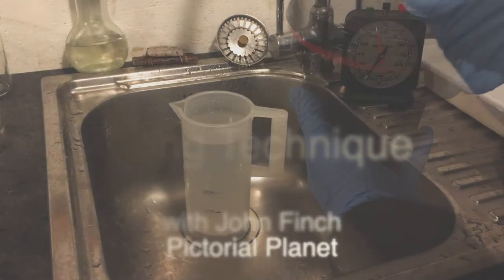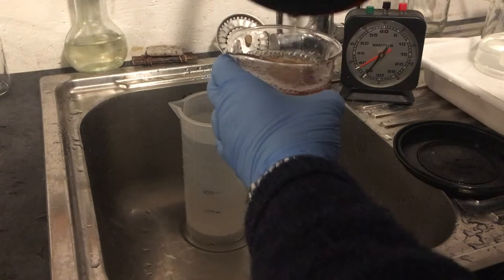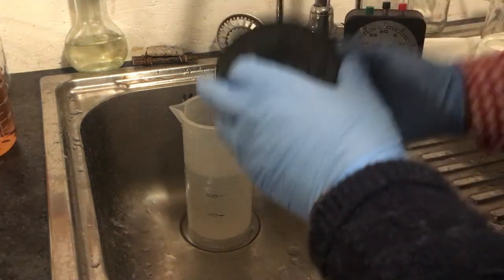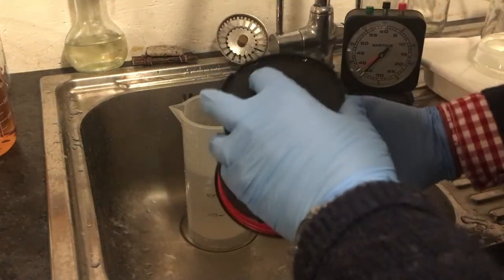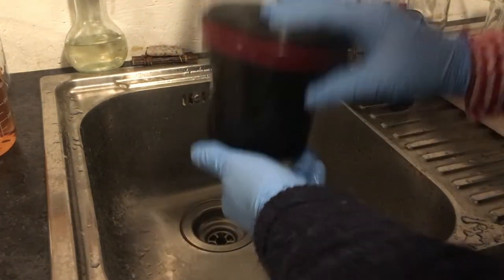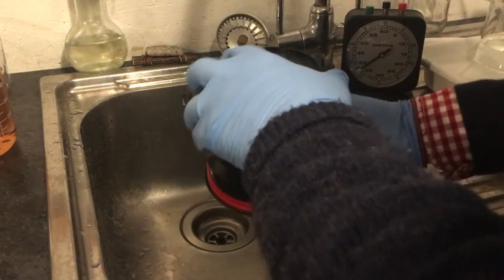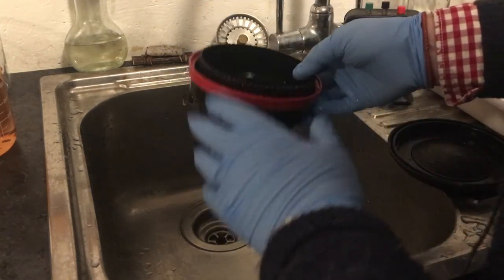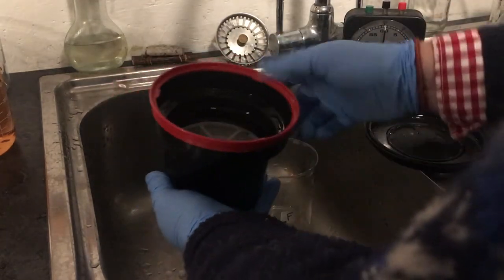Film water-stop bath and fixing technique for Pyrocat-HD and other developers.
Pictorial Planet darkroom technique series.

After developing a film you must stop and fix the film correctly. In this video I demonstrate water stop baths, especially useful with pyro developers but also beneficial for any developer if development time is longer than 6 minutes. I also show how to take the guess work out of fixing the film for the right amount of time to maintain those delicate highlights.

John Finch